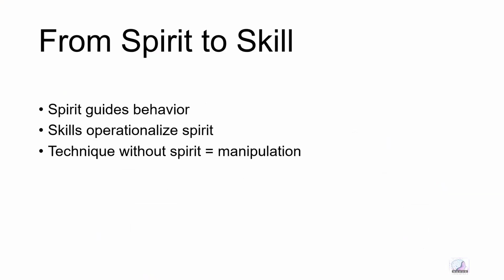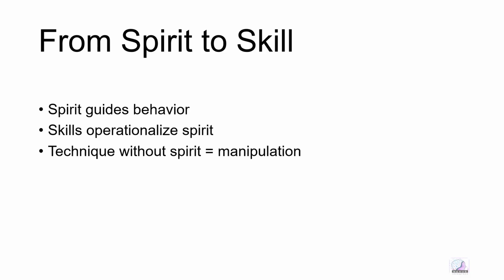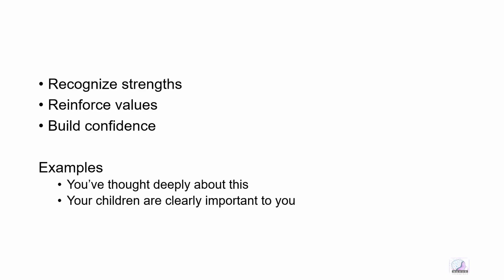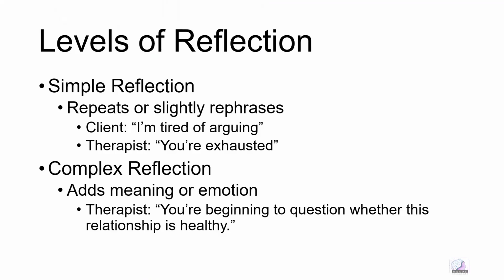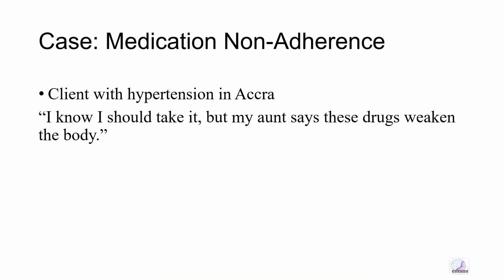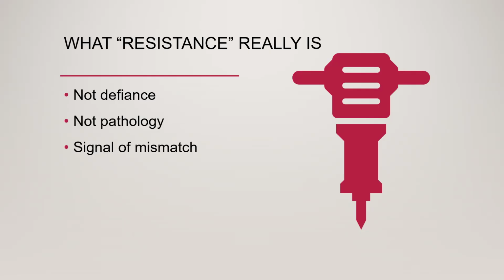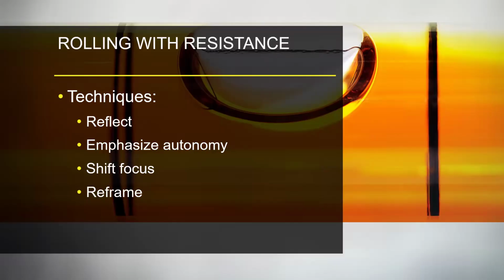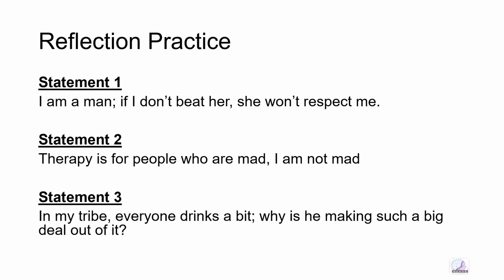Motivational Interviewing Part 2 - Core Skills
Part 2 of a a three-part video on Motivational Interviewing (MI). In this video, we focus on the practical skills  (OARS) that make MI effective in clinical settings. Take your papers and pencils so you can take part in the exercises.  Enjoy!